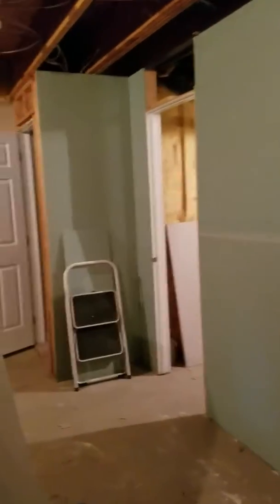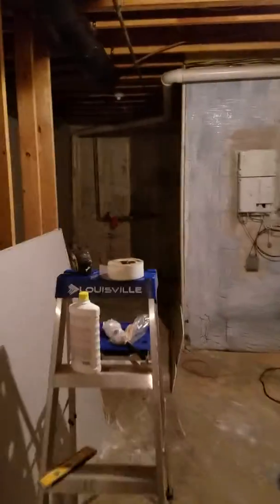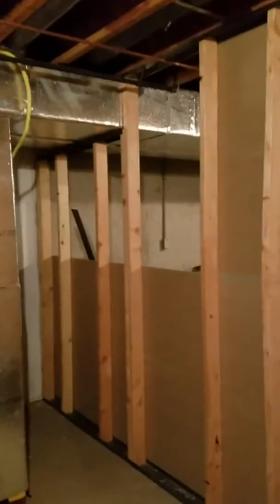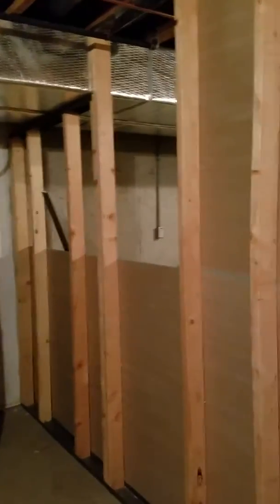C.E. HOME'S...FRAMING OF BASEMENT RENOVATION.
FRAMING OF BASEMENT STORAGE AREA.